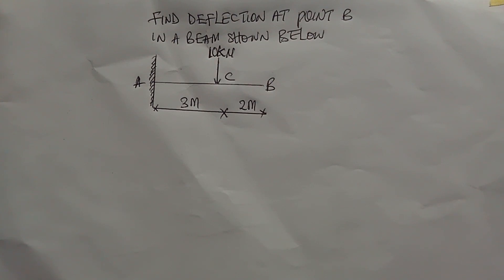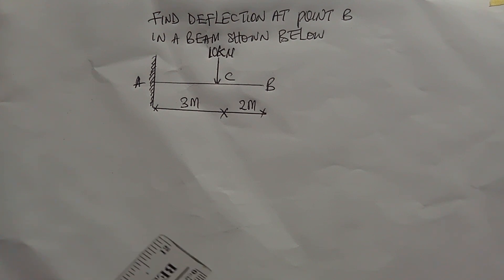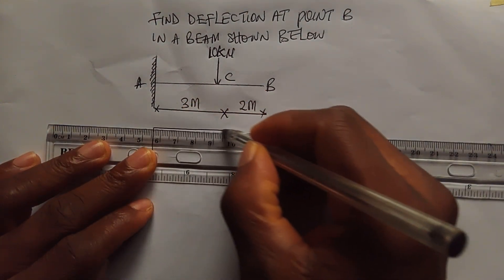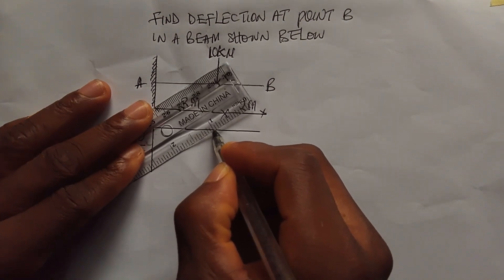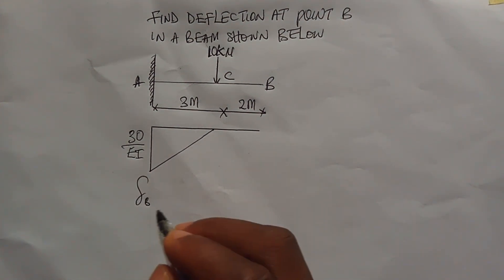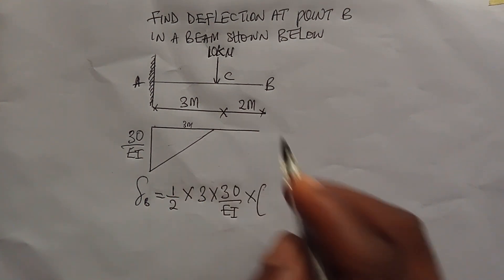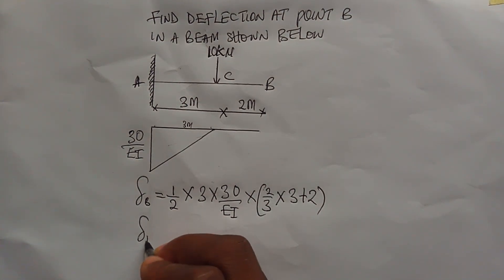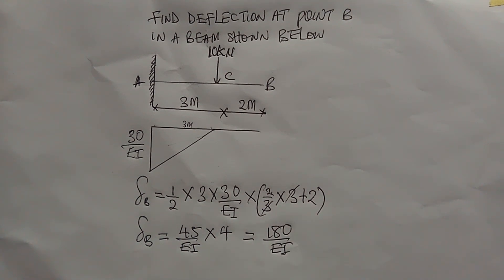moment area method for a cantilever beam with point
deflection at free end of cantilever carrying a point load. moment area method is a graphical interpretation of equation of bent beam. it was enunciated by mohr in 1870.

cve 201
cve 301
cve 304